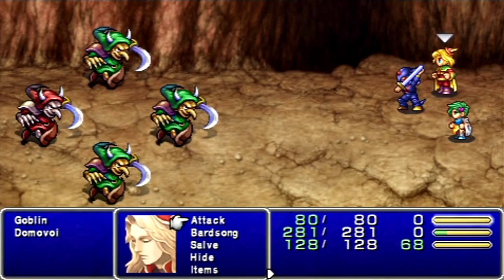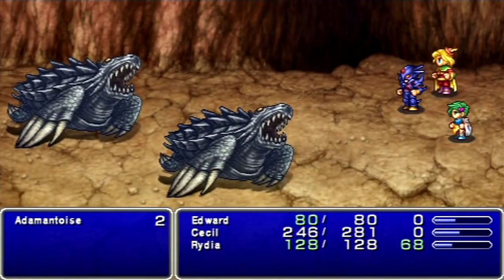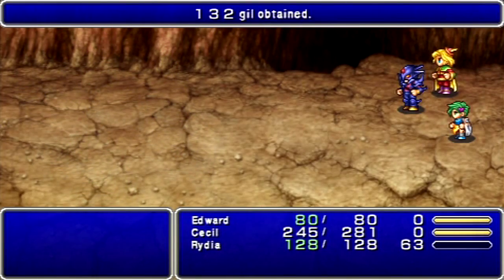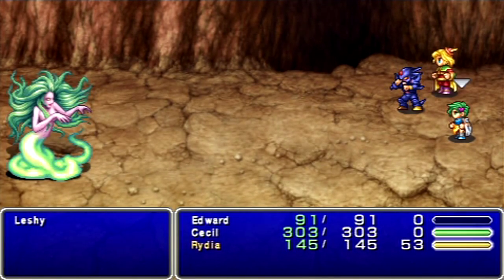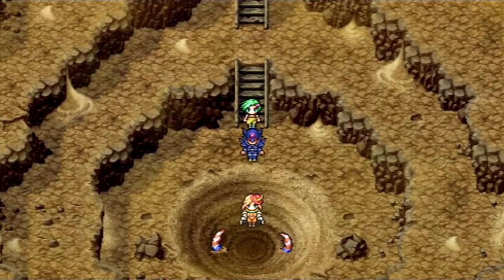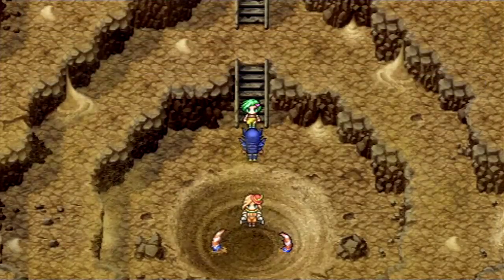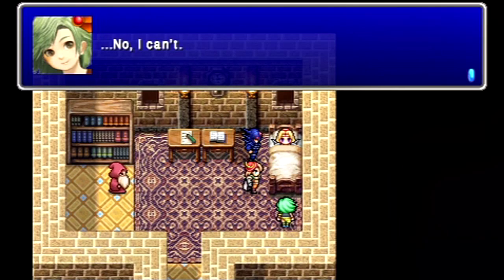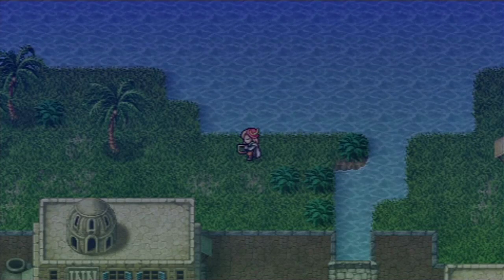Let's Play Final Fantasy IV COMPLETE #07 - Crab Battle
In this episode, we continue through the Antlion's Den to procure the Sand Pearl, but find some unexpected company instead.

Bestiary #1-28,40,196-7,241

Rosa: Holy Arrows, Crossbow, Feathered Cap, Leather Clothing, Iron Armlet
Cecil: Shadow Blade, Dark Shield, Hades Helm, Hades Armor, Hades Gloves
Rydia: Ice Rod, Feathered Cap, Leather Clothing, Iron Armlet
Edward: Lamia Harp, Feathered Cap, Bard's Tunic, Iron Armlet
Extra: Dream Harp, Leather Cap, Iron Armlet, Ruby Ring x2